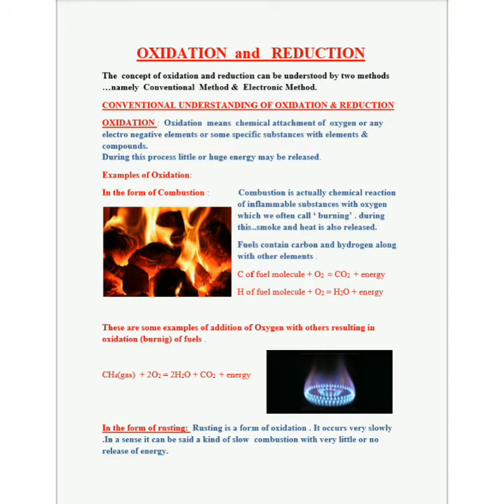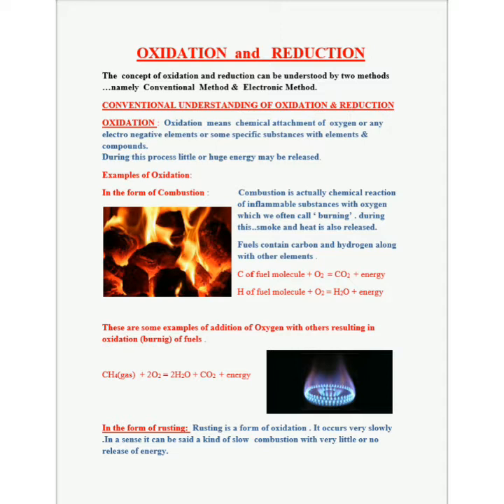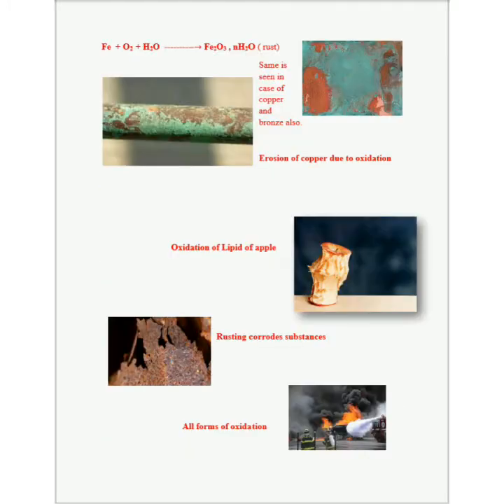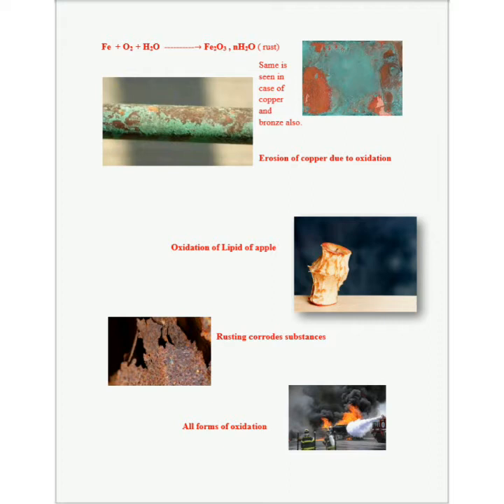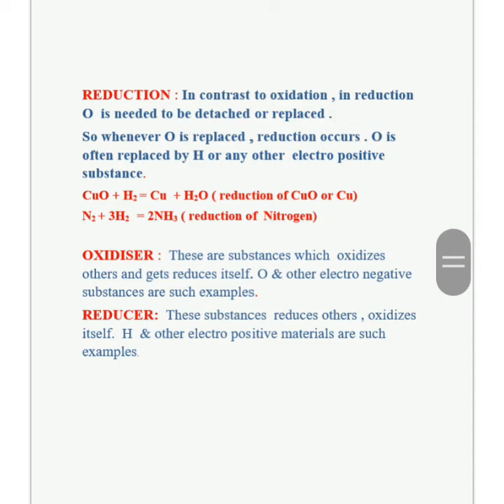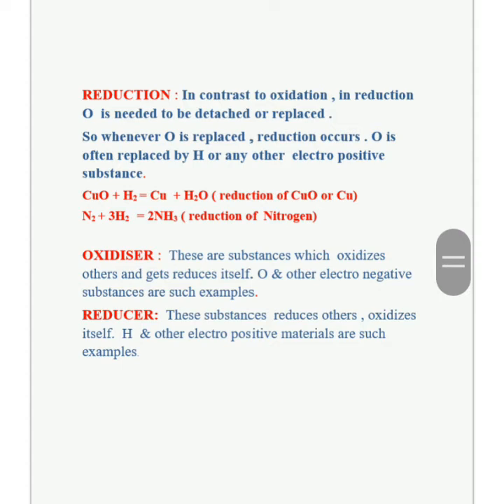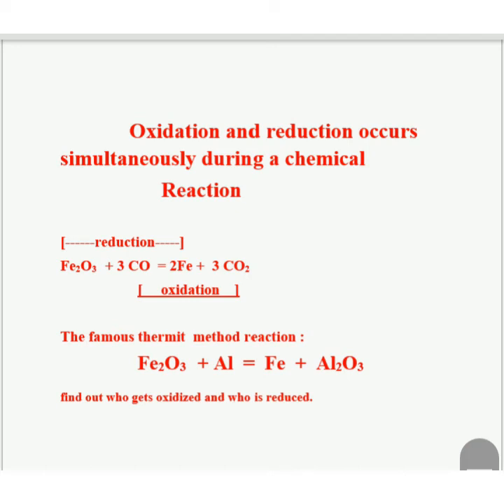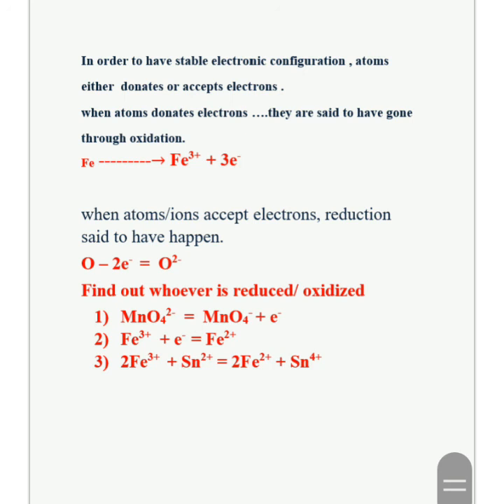OXIDATION & REDUCTION by Jyotirmoy Singha